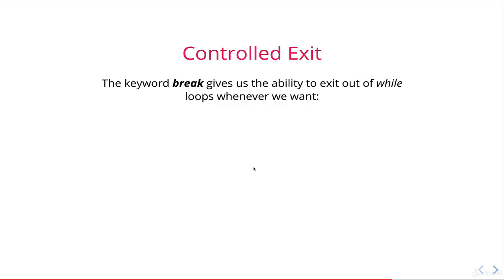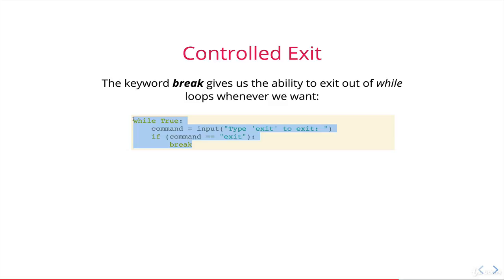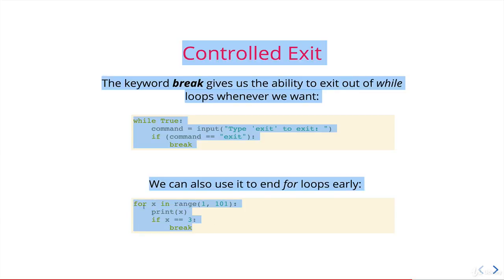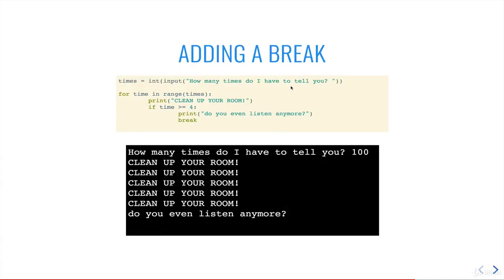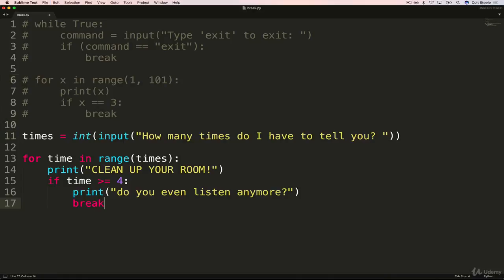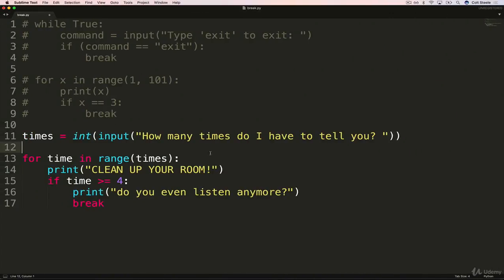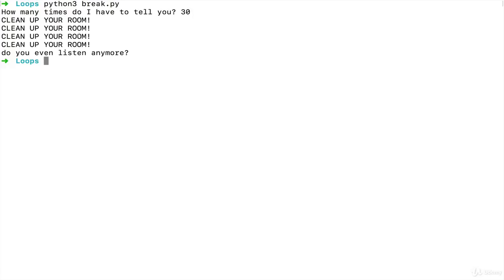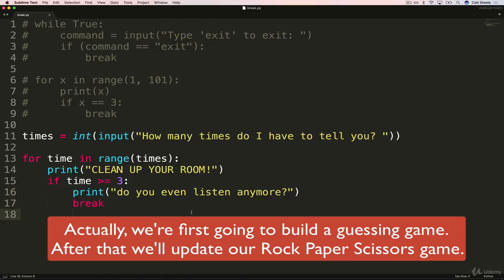Looping in python | Python course for beginners(9)